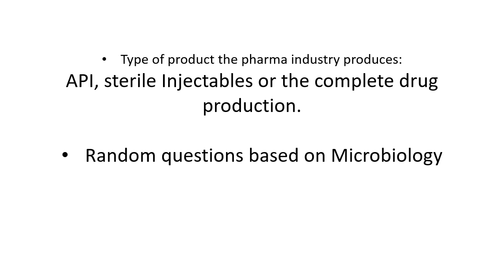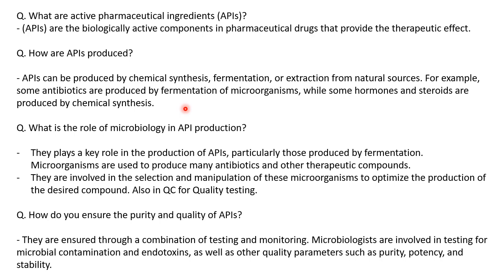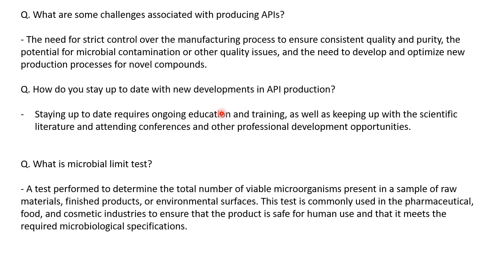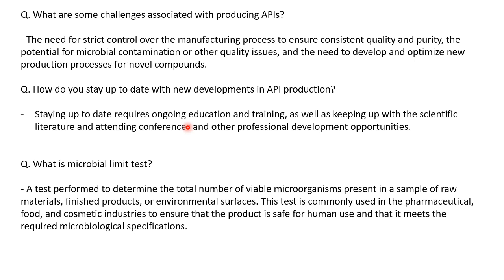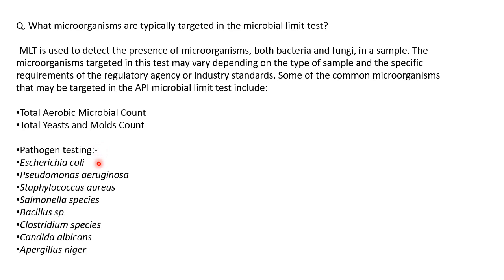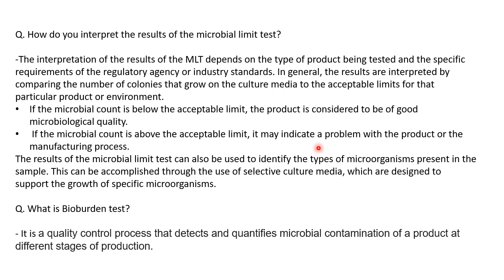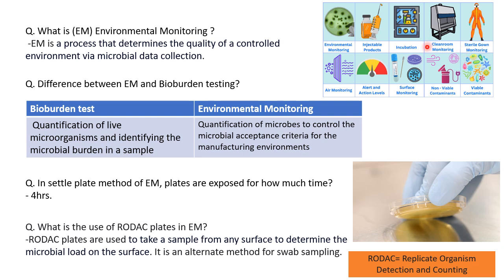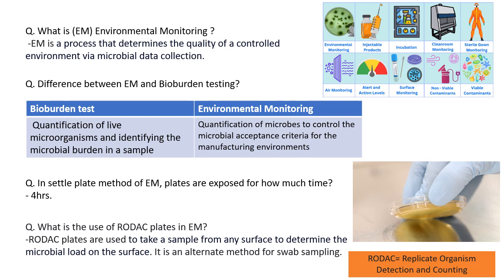Pharma Interview Questions- APIs | Microbiology | Biotechnology